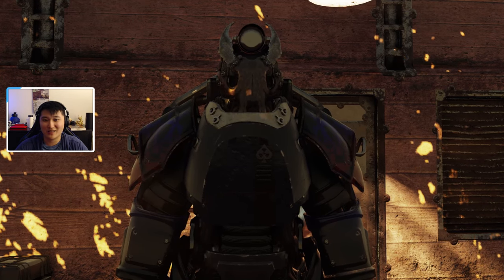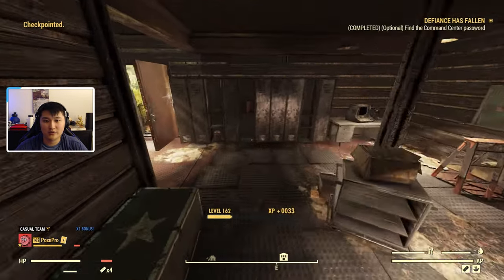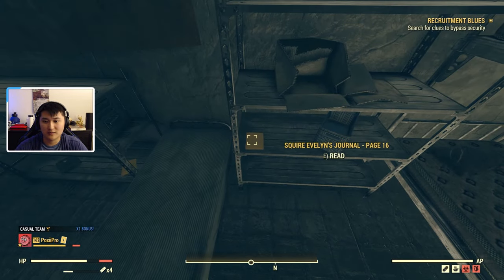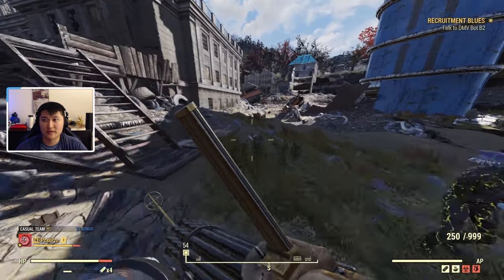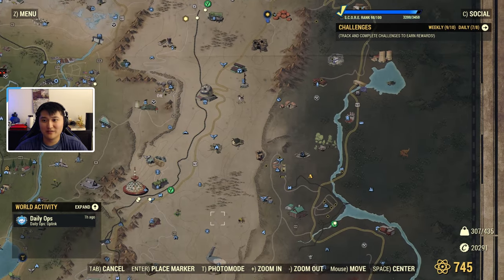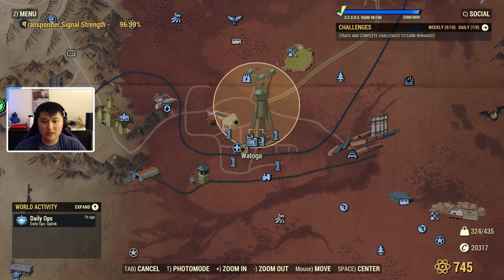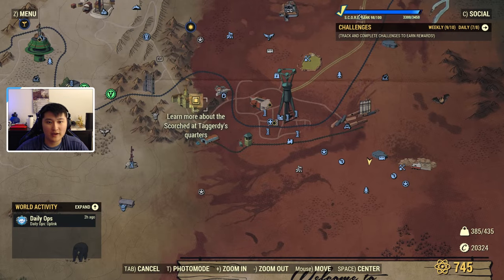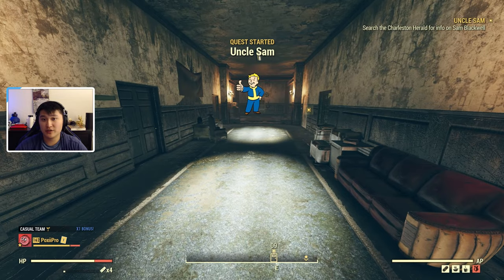ULTRACITE POWER ARMOR PLANS & MODS GUIDE for Fallout 76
Hello everyone! Today I walk you through a couple Brotherhood of Steel questlines to obtain a fully pre built set of Ultracite Power Armor and the full set of Ultracite Power Armor plans. I also talk about an alternate method to obtain the plans and how to obtain the Ultracite Power Armor mod plans.

Ultracite Power Armor at lvl 50:
DR 453
ER 393
RR 393

Materials To Craft a Full Set:
Aluminum: 90
Copper: 60
Gear: 45
Glass: 17
Nuclear material: 10
Oil: 56
Rubber: 40
Screw: 90
Silver: 84
Spring: 30
Ultracite: 60

To get the mods, you need to farm Scorchedbeasts!

Quest Order:
Coming to Fruition Questline:

0:11 Abbie's Bunker - Start Questline: Defiance Has Fallen
1:16 Camp Venture - 2nd Quest Step
2:07 Fort Defiance - 3rd Quest Step
2:58 Fort Defiance - Start Questline: Recruitment Blues
4:10 Camp McClintock / Charleston Capitol Building - 2nd Quest Step
4:40 Charleston DMV / Charleston Courthouse
7:59 Fort Defiance - 3rd Quest Step
8:26 Fort Defiance - 4th Quest Step
9:16 Fort Defiance - Start Questline: Belly of the Beast
9:26 Tune Into BoS Transponder Radio - 1st Quest Step
9:42 Transponder Location 1
9:51 Transponder Location 2
10:03 Transponder Location 3
10:36 Transponder Location 4
10:49 Transponder Location 5
12:31 Fort Defiance - Last Quest Step
13:02 Ultracite Power Armor Plans + Pre Built Set
14:16 Materials Needed For Crafting Ultracite Power Armor

I stream every day on this YouTube channel around 1pm PST!

♢More PoxiiPro♢